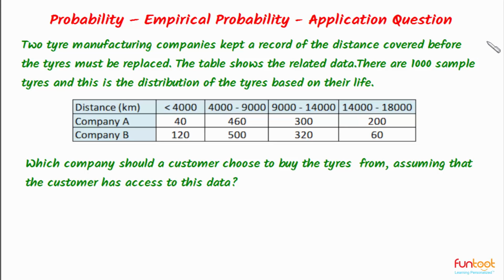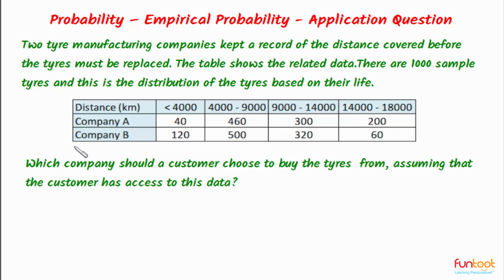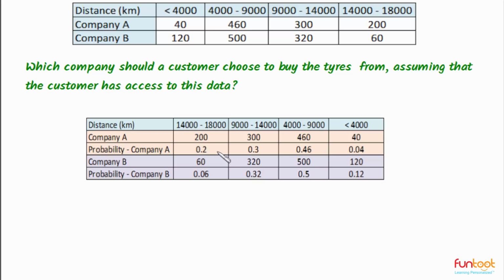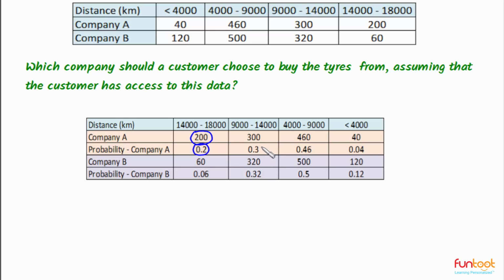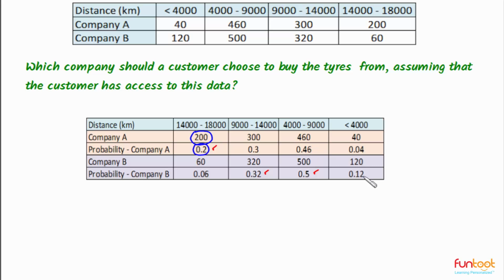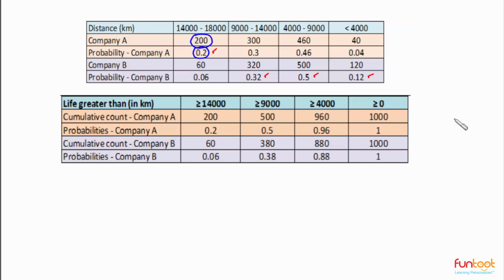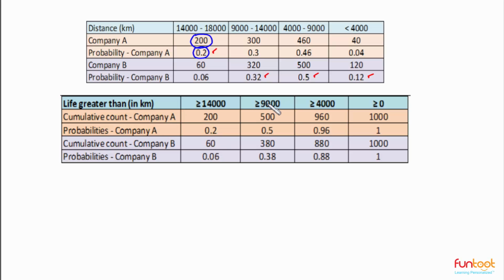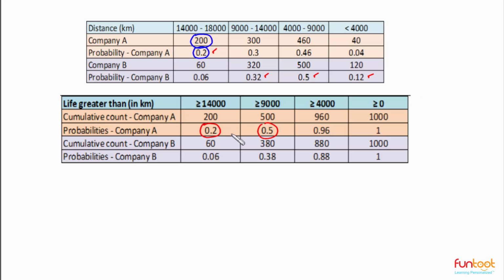Applications of Empirical Probability - Real Life Applications - Application Question 4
Topic: Empirical Probability - Real Life Application 4
Subject: Mathematics
Grade: IX

In this video we solve a question where concept of probability is applied  to compare the quality of products and to choose the right manufacturer. This topic is useful for students studying in CBSE, ICSE and International Boards.